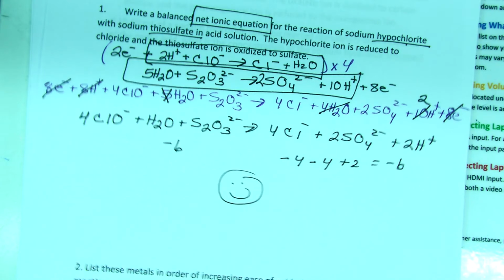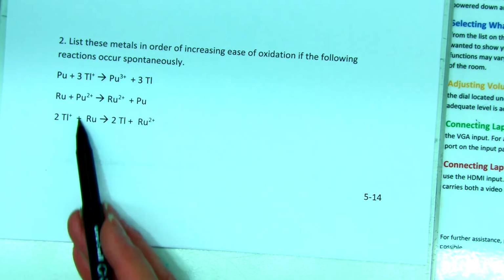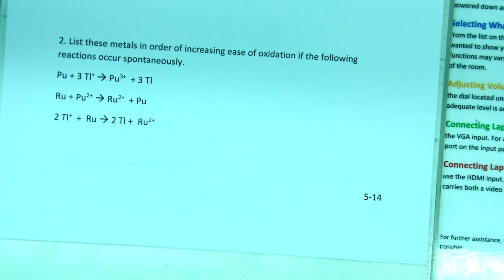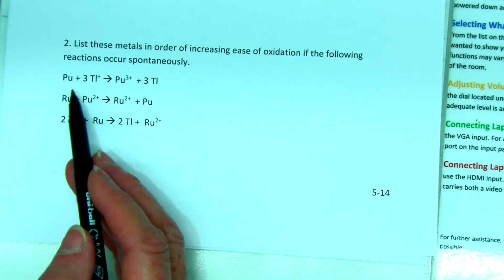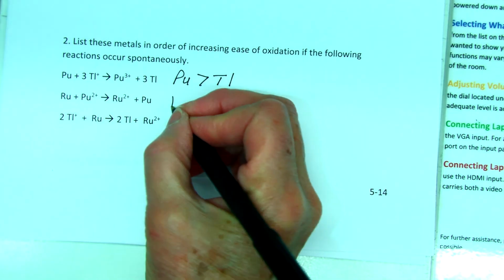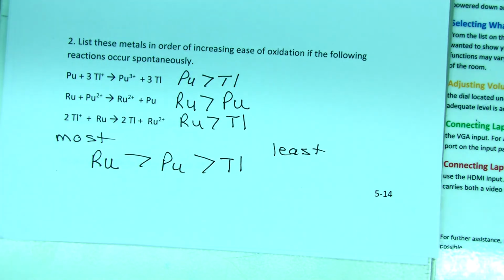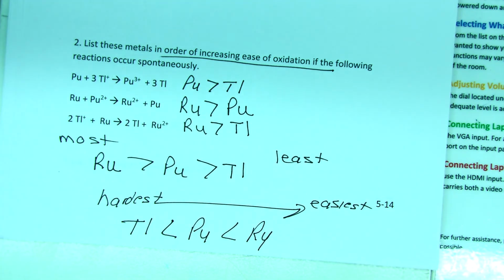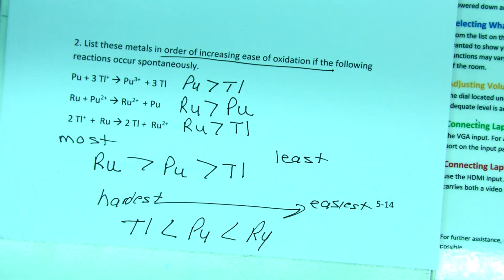Chapter 14 a